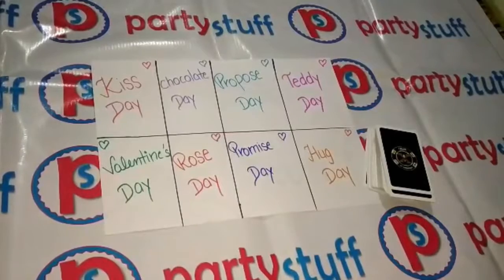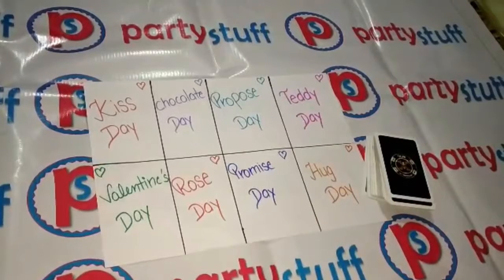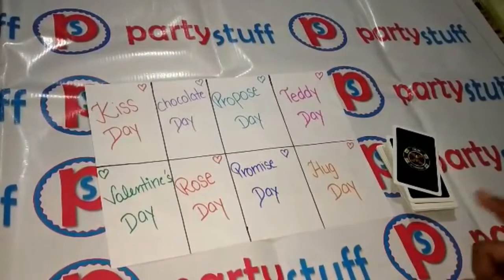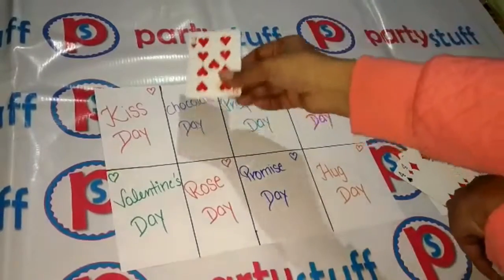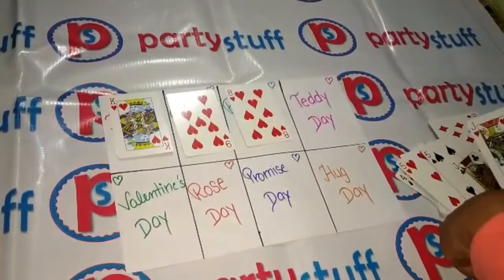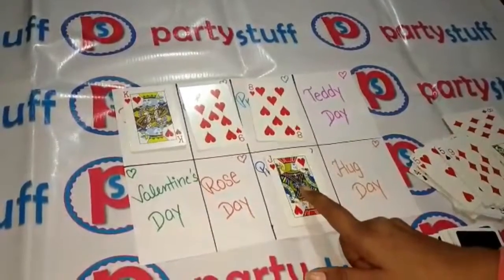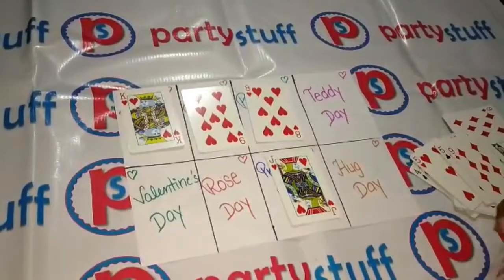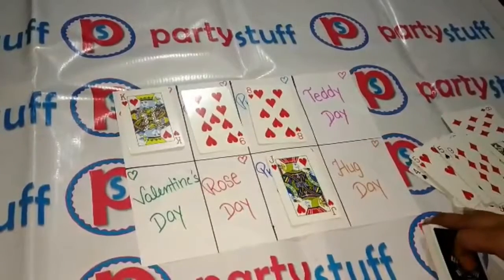Place Playing Cards on Valentine Days - Valentine - Kitty Game, Party Game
Place Playing Cards on Valentine Days

Cost - Low
Playing - Moderate
Preparation - Easy
Audience: Couple, Ladies
Occasion: Valentine
Genre: Kitty Game, Party Game
Theme: Valentine, Romance